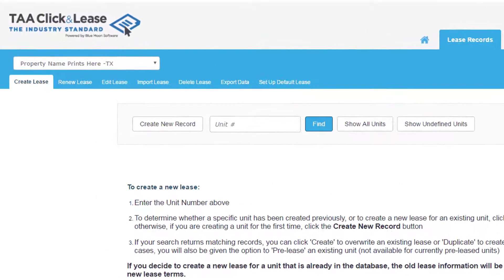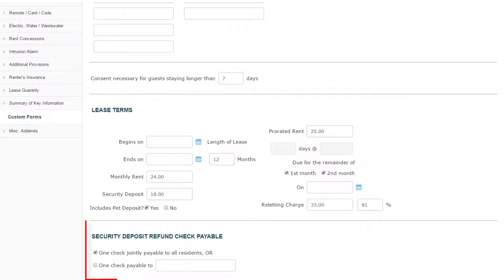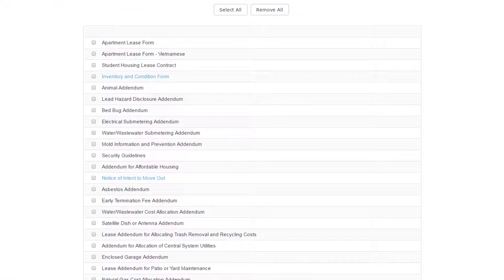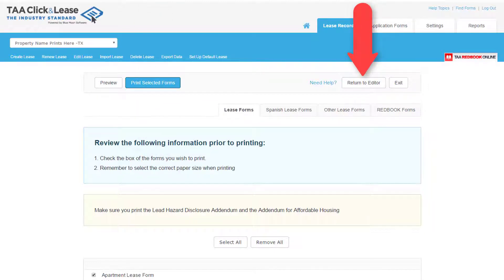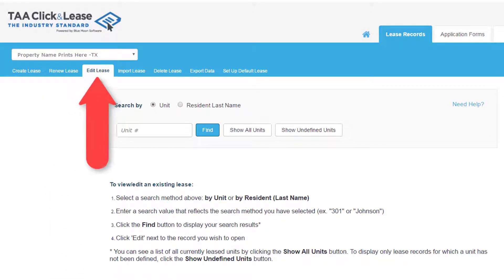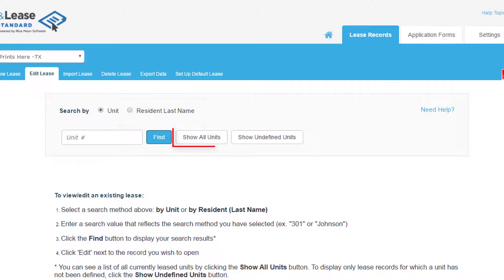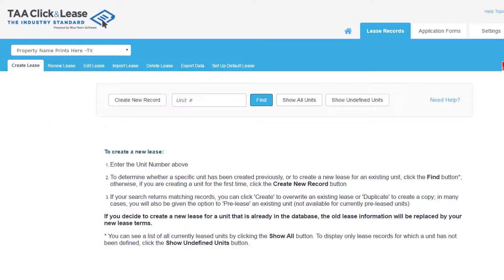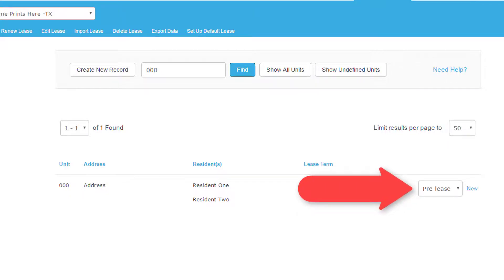TAA Click & Lease - Creating & Printing Leases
How to create and print a lease